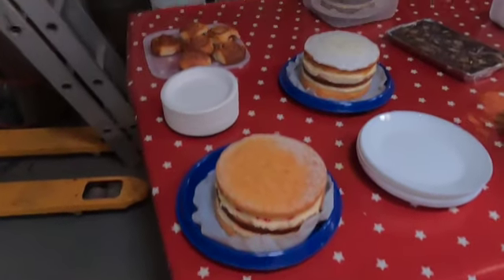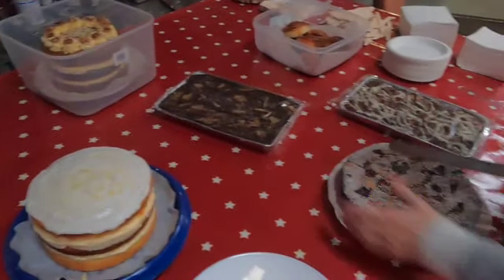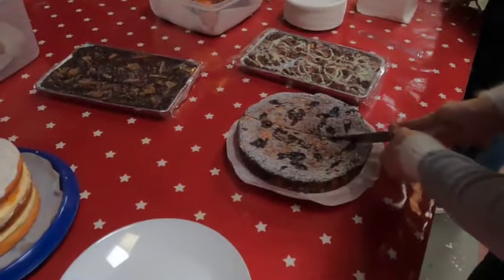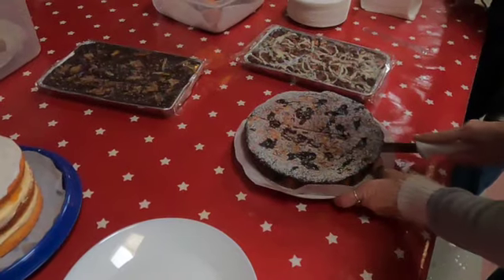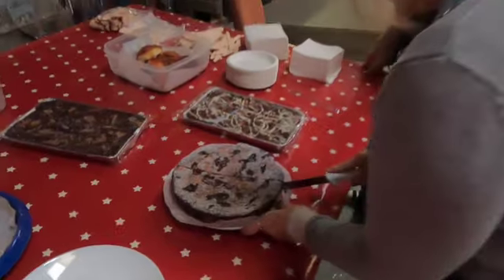Misterton is 100 SD 480p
We had a gathering for our barge, she is 100 this year (2023)